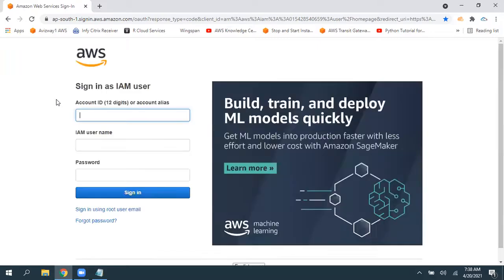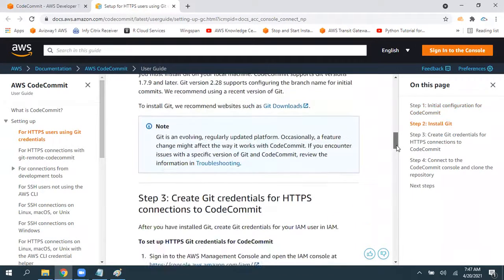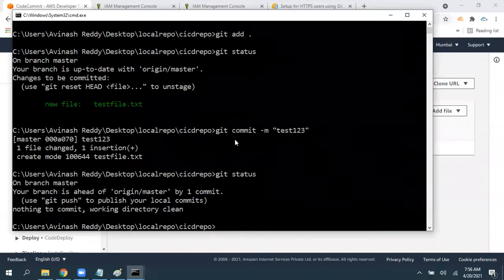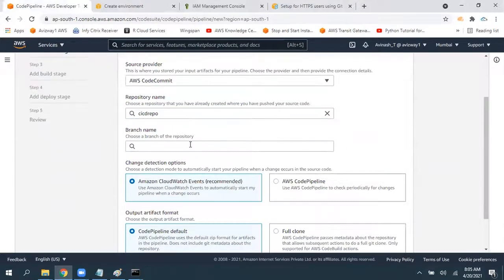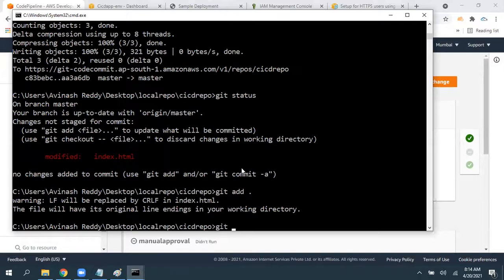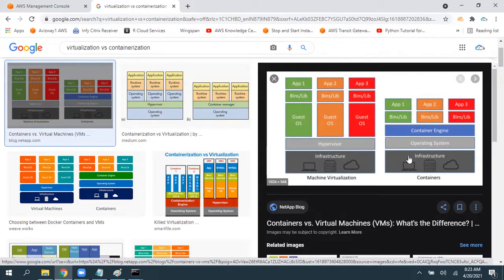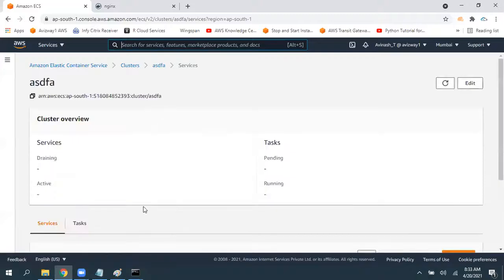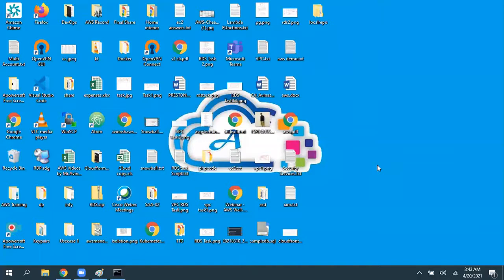AWS complete course zero to hero Class 47 aws aws course aws course in Telegu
hope good future